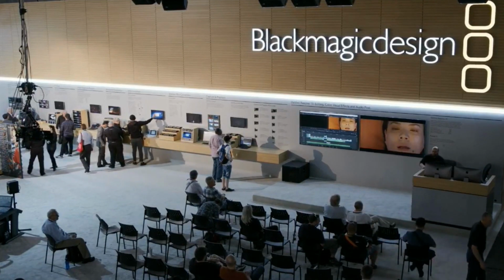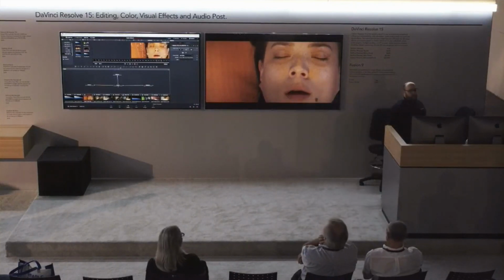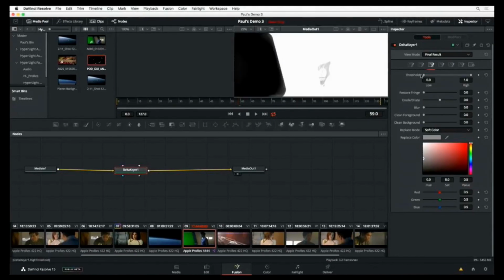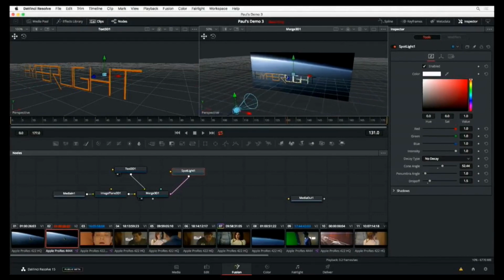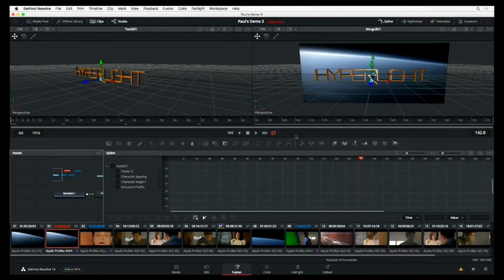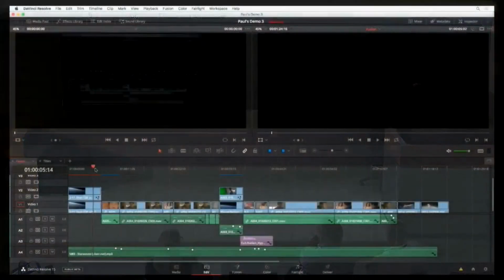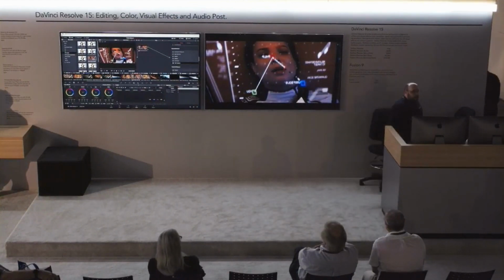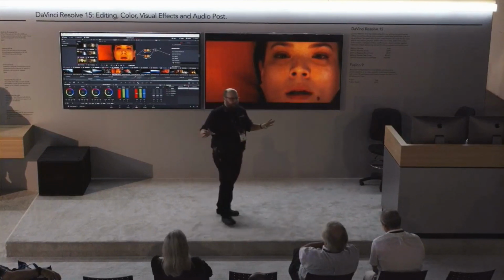Fusion Live Demonstration Davinci Resolve 15 | NAB Day 3